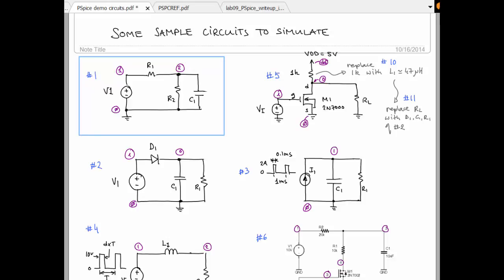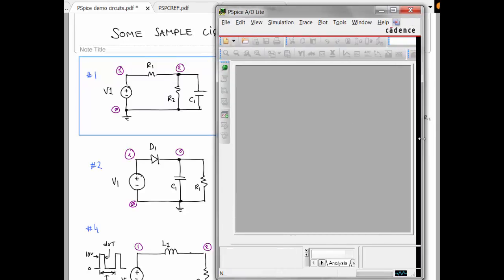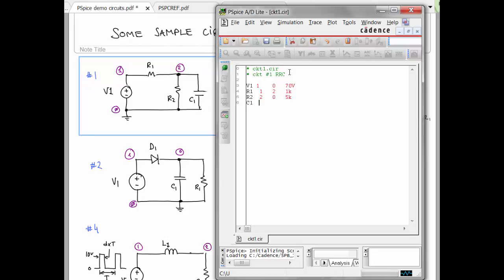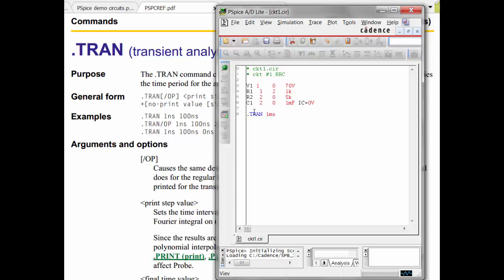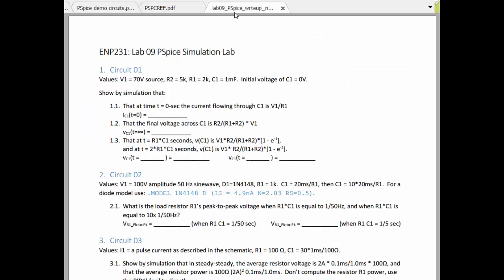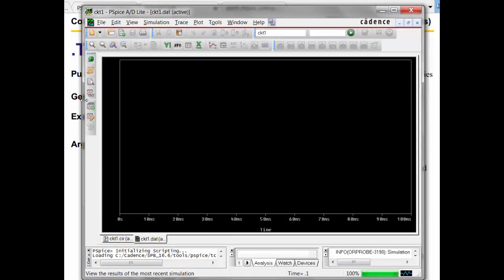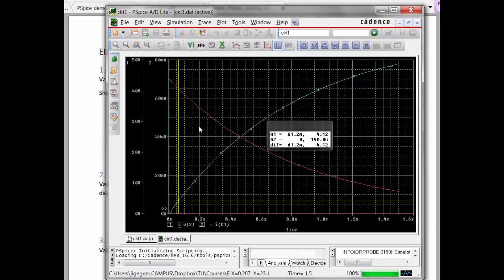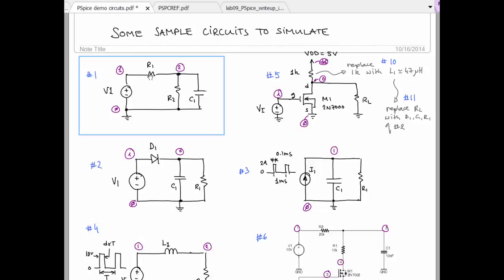lab09 PSpice ckt #1 ENP231 16 [lab09-1]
Walk through of simulating ENP231 Lab 09 circuit #1